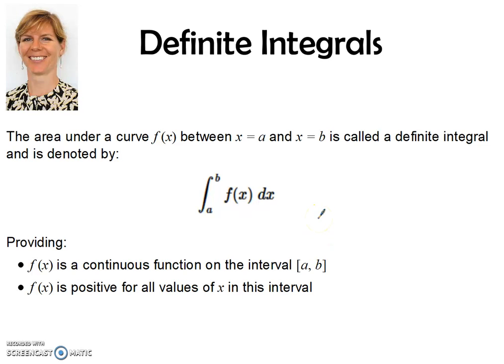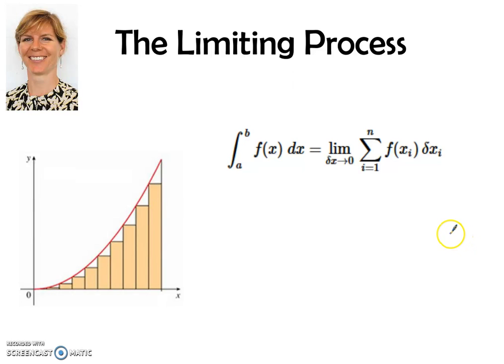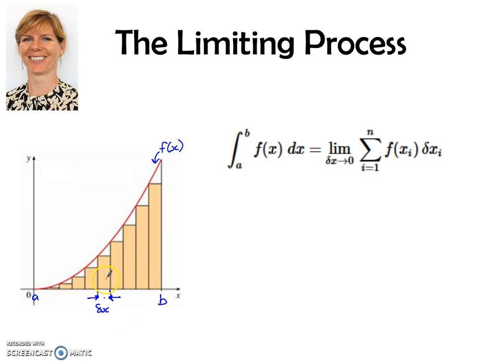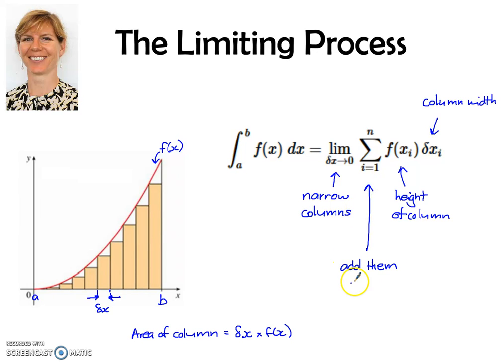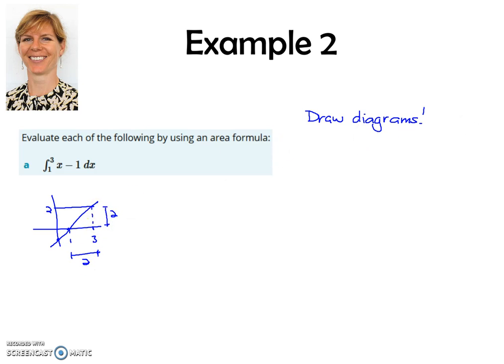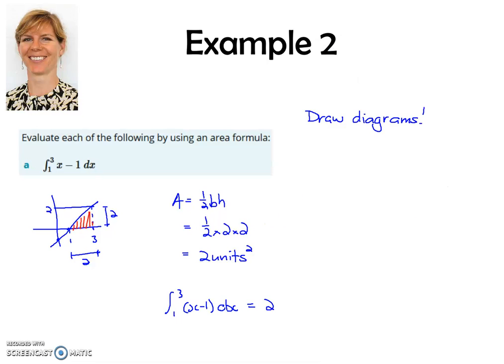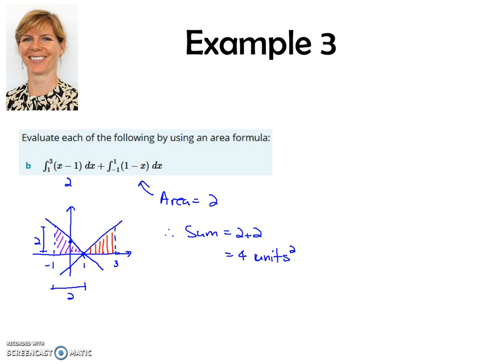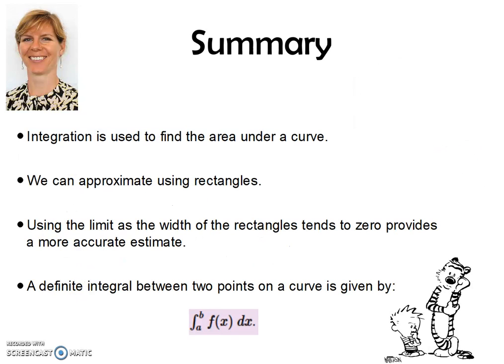So What IS Integration Part 2